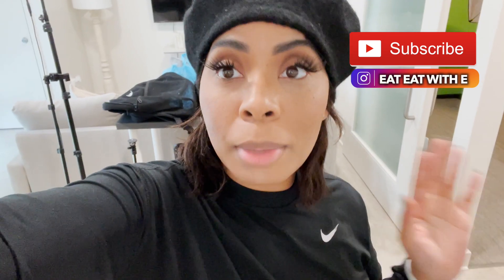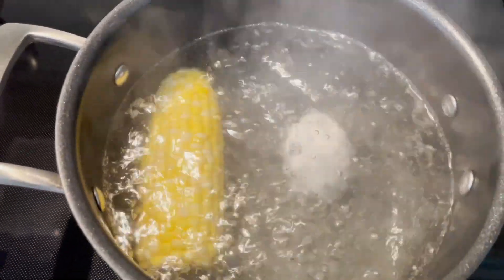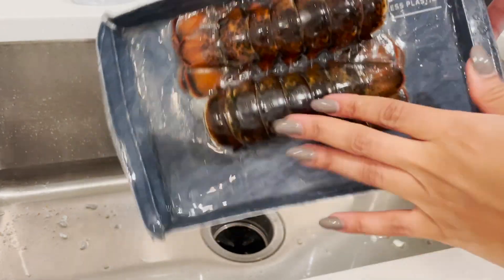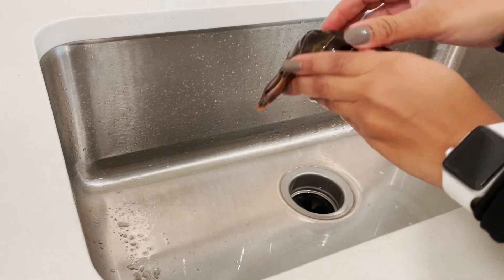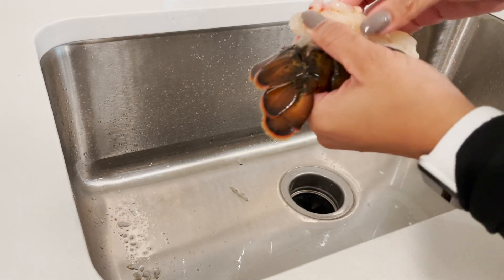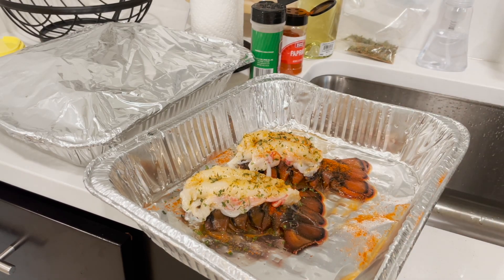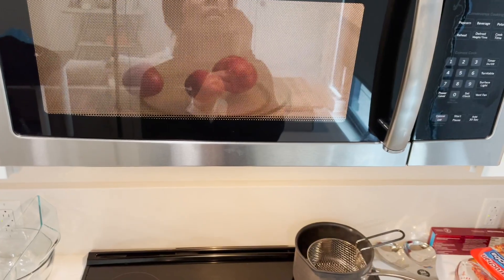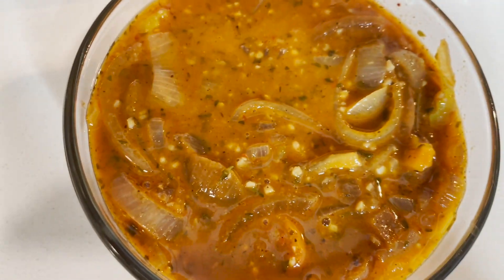HOW TO MAKE A SEAFOOD BOIL [KING CRAB AND LOBSTER TAILS]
Hi, Today I'm showing you how to make a seafood boil, I have some king crab legs, lobster tails, snow crabs, shrimp and much more I'm going to be cooking to fill the big seafood boil, I made some e's special sauce butter sauce, to go along with this feast for my deshelled seafood boil mukbang, I thanks for being here with me, I appreciate you all.

Hit the notification “ 🔔 “ set to all

M Y  S O C I A L S:
TIK TOK: Eat Eat with E

What is Mukbang?
Mukbang- Muk-bang or Meokbang is a live online audiovisual broadcast that became popular in South Korea in 2010. During a Mukbang the host eats large amounts of foods while interacting with their audience.